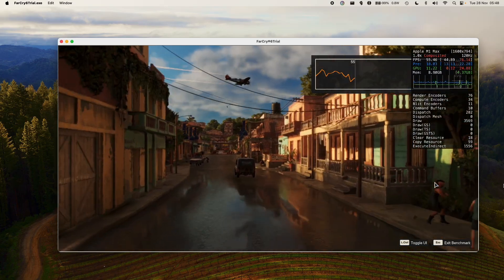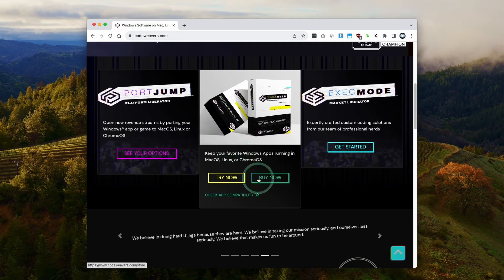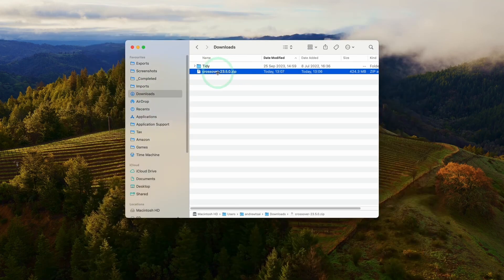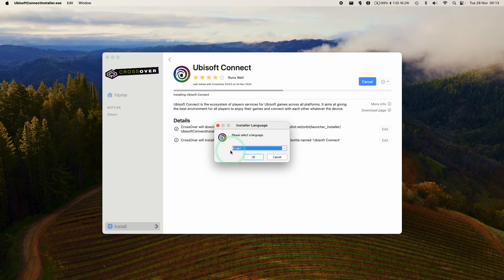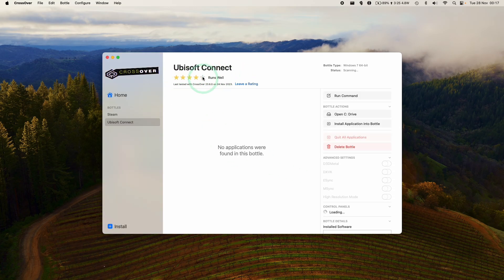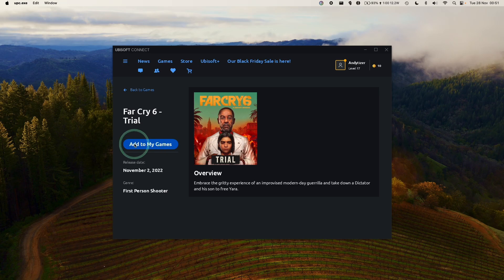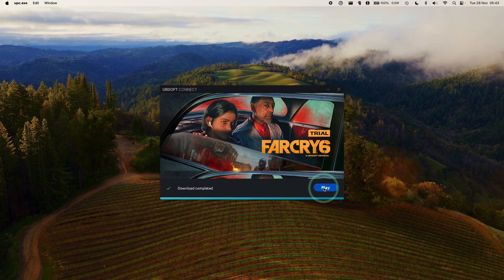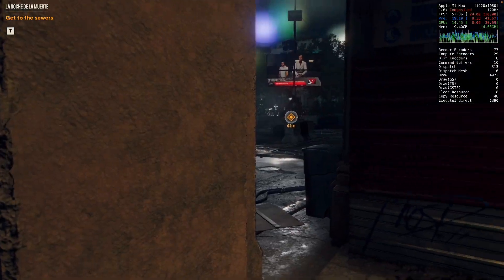How to play Far Cry 6 on Mac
Quick video showing how to run Windows version of Far Cry 6 on Mac using CrossOver.